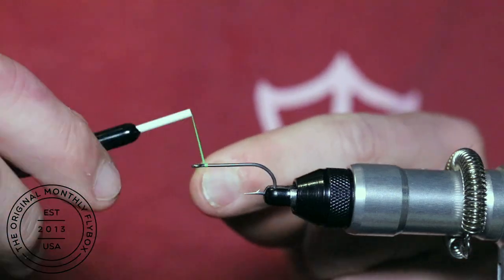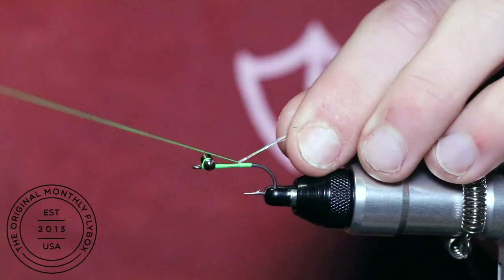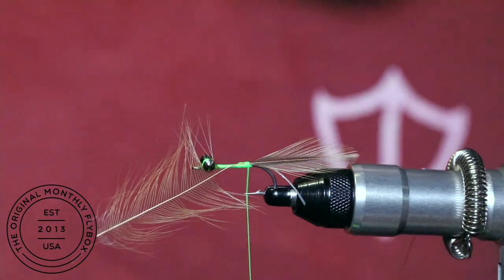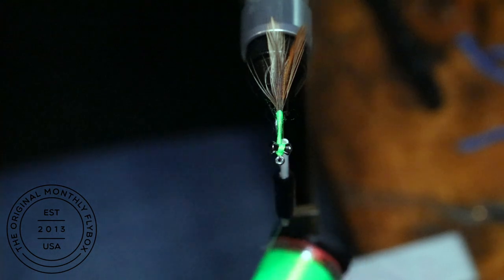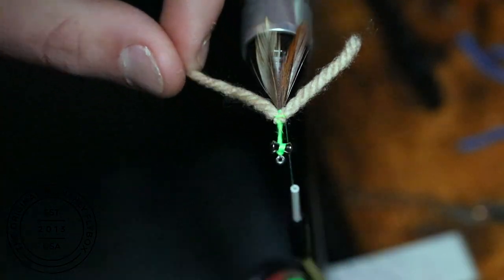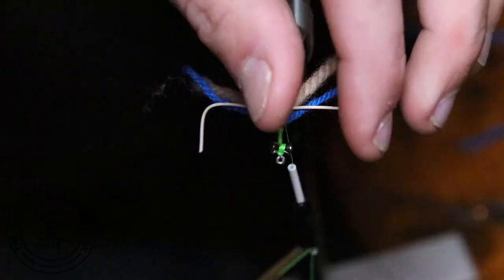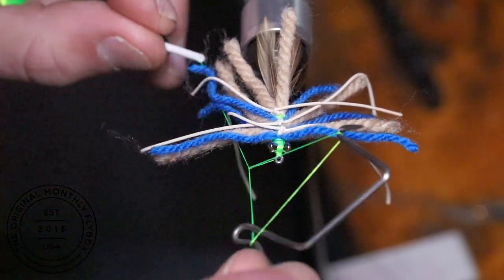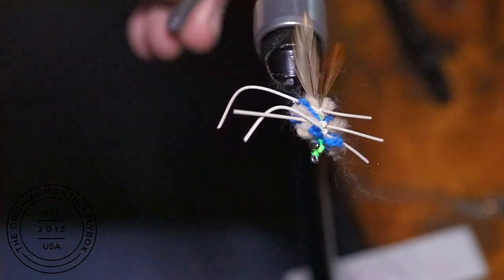How to Tie a Blue Crab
Step by step tying instructions for tying The Blue Crab Fly.

This kit was in our most recent Saltwater fly tying box.

Whether you’ve been tying for years or are looking to learn, Postfly fly tying kits are the perfect way for you to keep your wallet and fly box FULL! Each kit comes with enough materials to tie up a dozen fish snacks along with a professionally tied finished fly for reference.